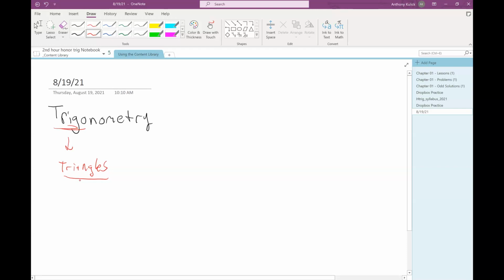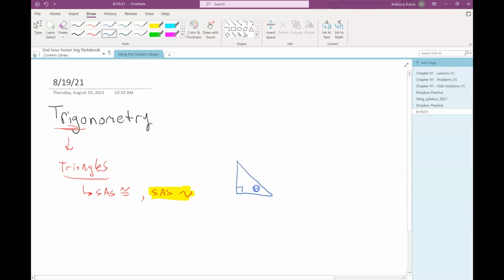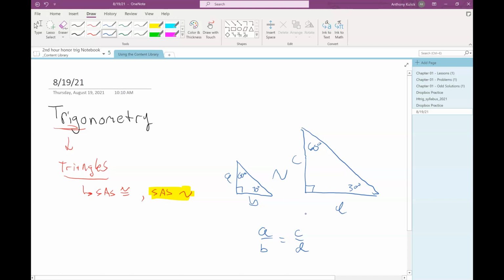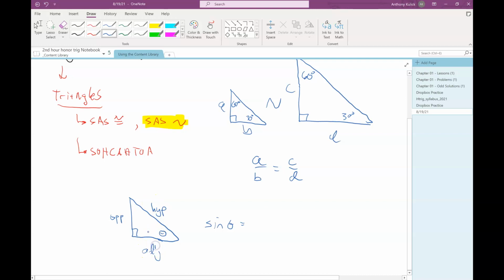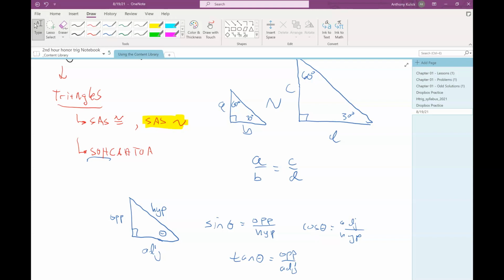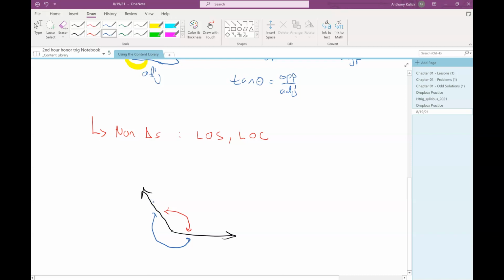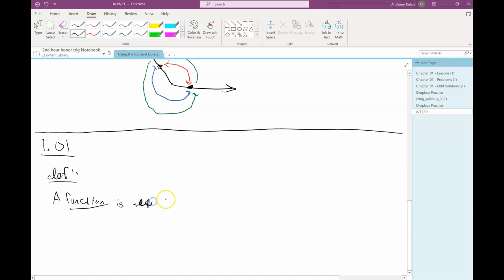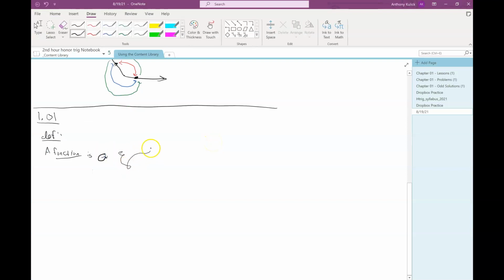8/19/21 HTPC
course overview